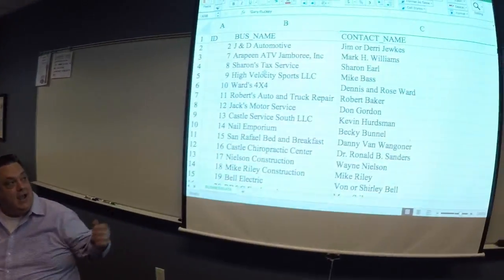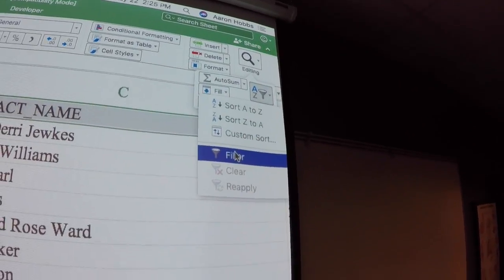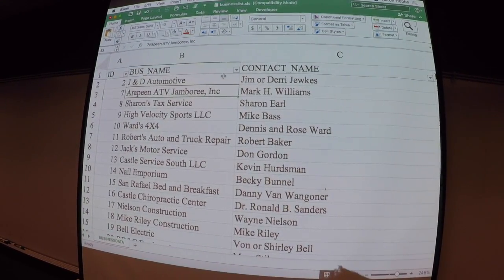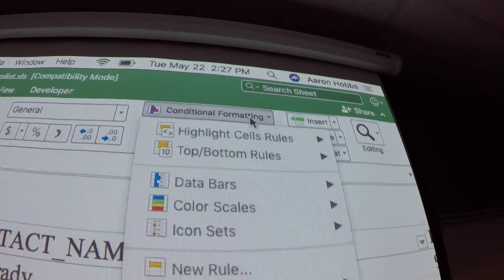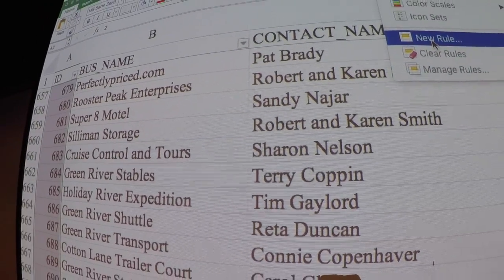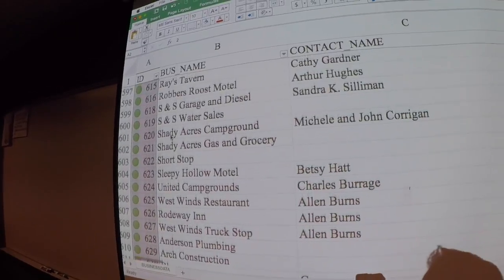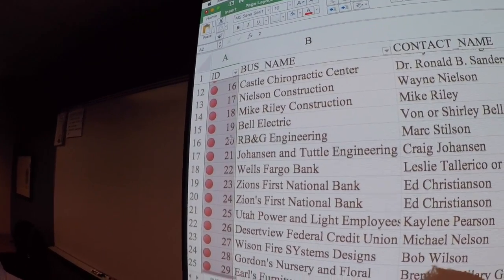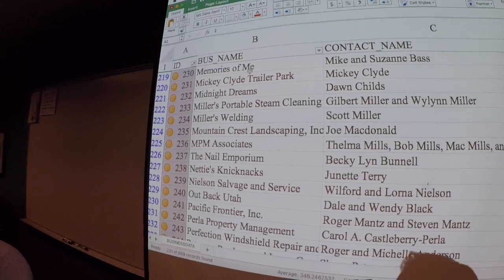Excel Training Conditional Formatting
This video is about Excel Training Conditional Formatting